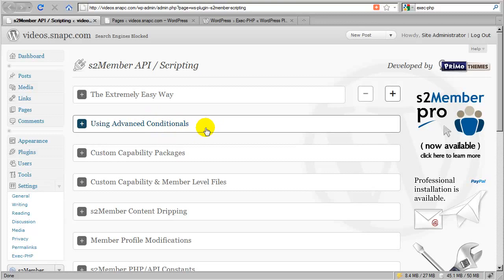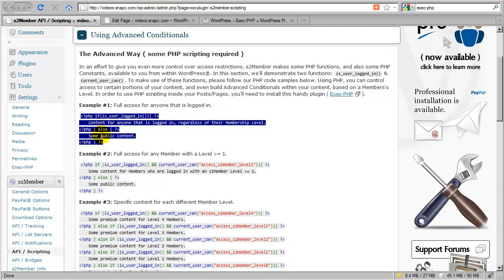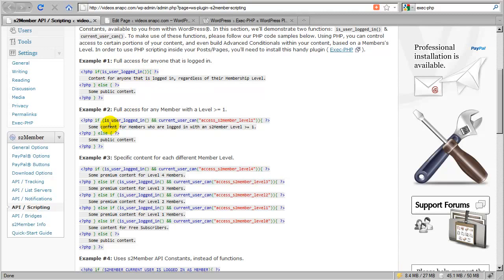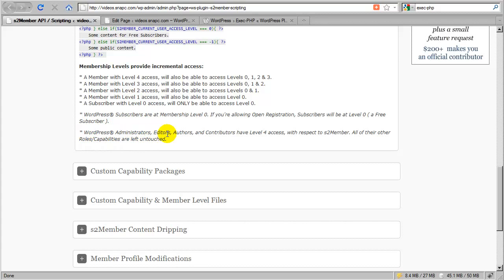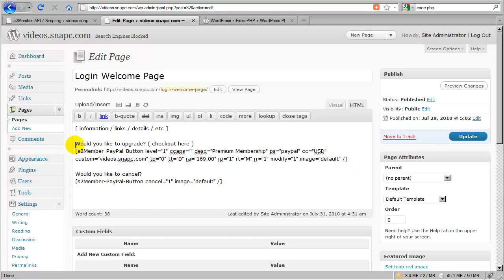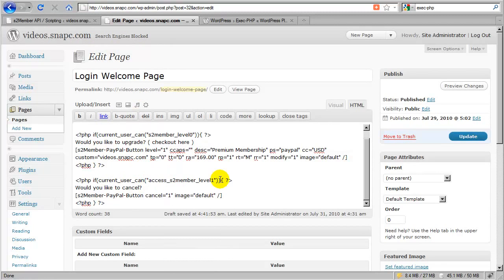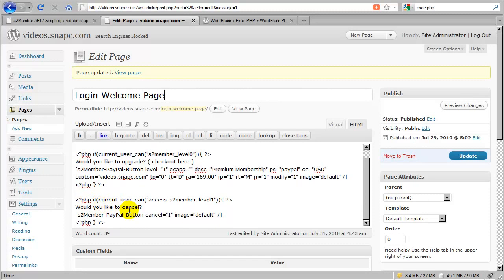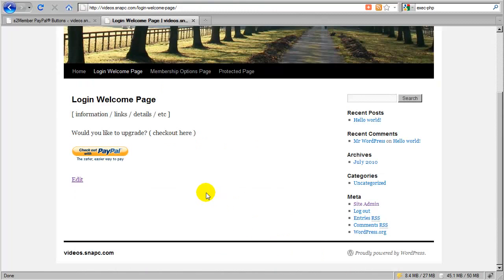How to use s2membership s2Member Modification Cancellation Buttons 3